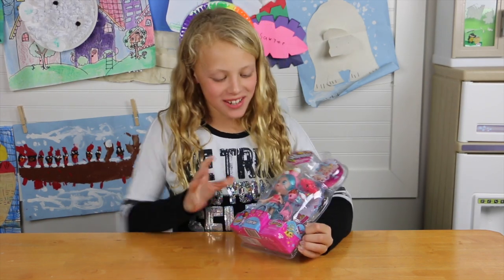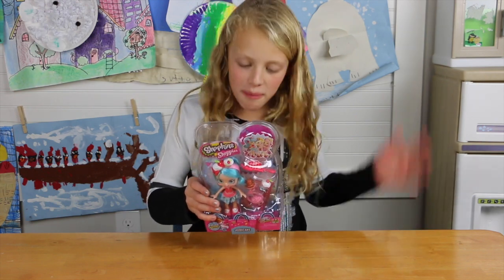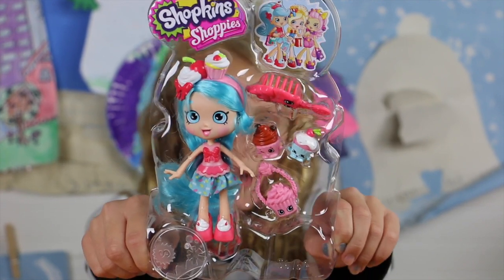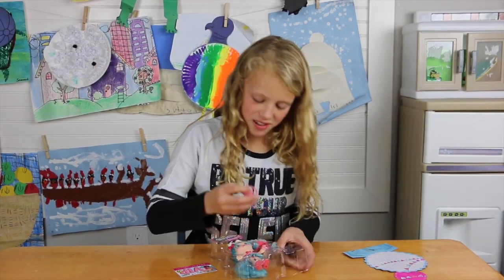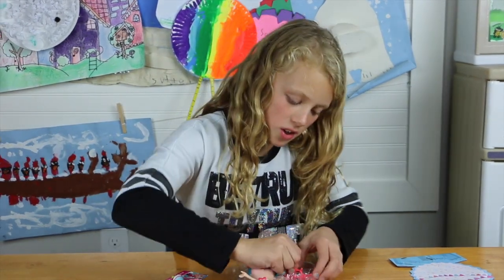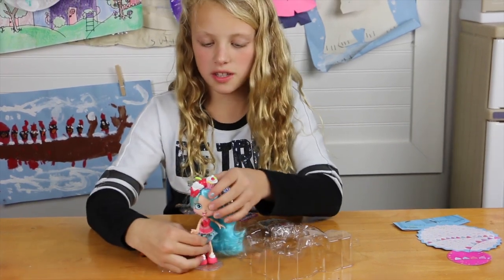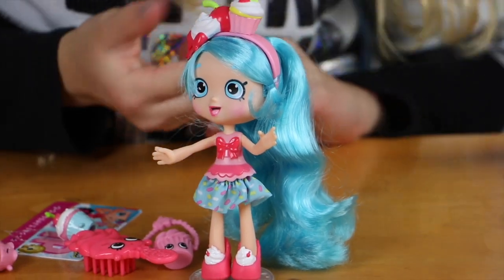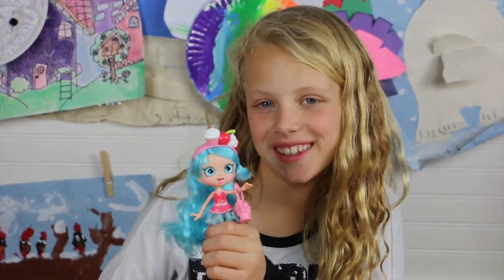Shopkins Shoppies Toy Unboxing!!